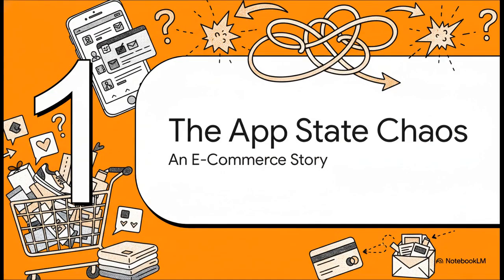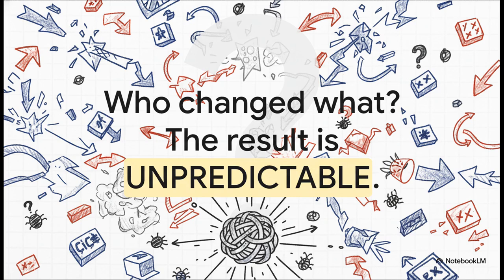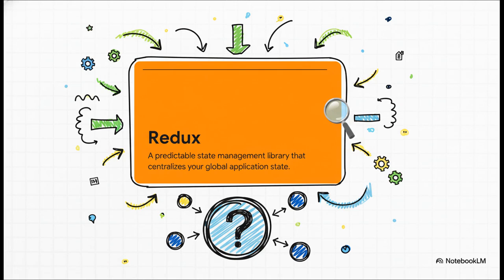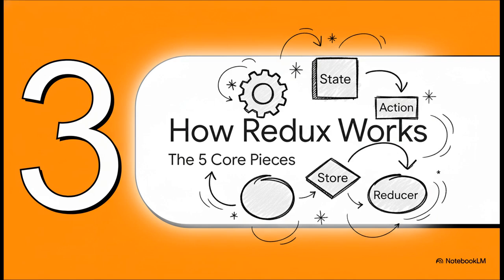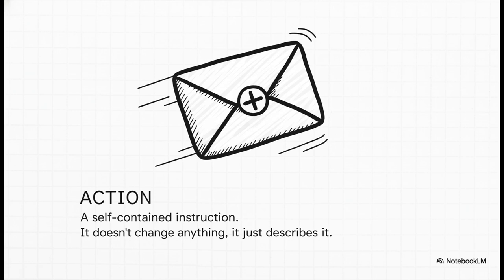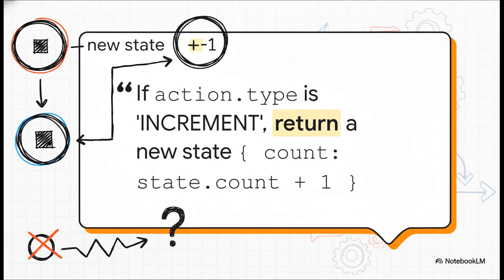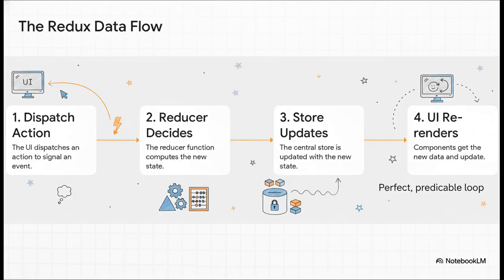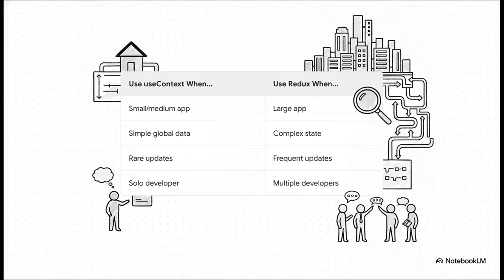What is Redux? | How It Works & Redux vs useContext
Redux is a state management library used in React to manage global application state in a predictable way. In this video, you’ll learn what Redux is, how it works using actions and reducers, and how it differs from React’s useContext hook. This explanation is simple and beginner-friendly.